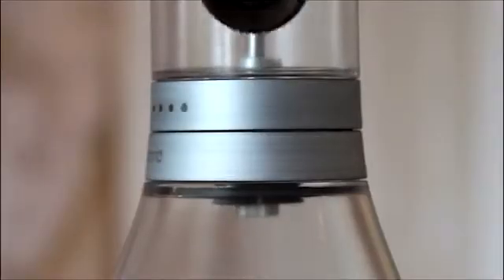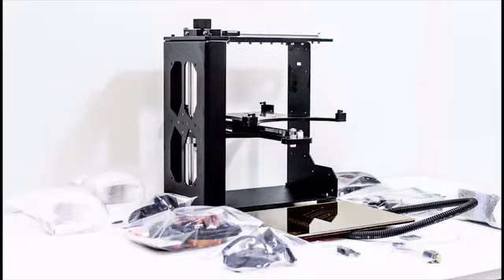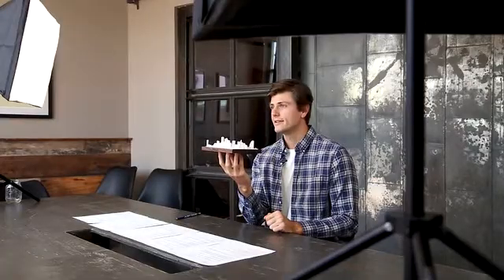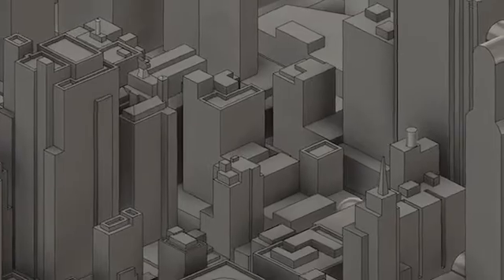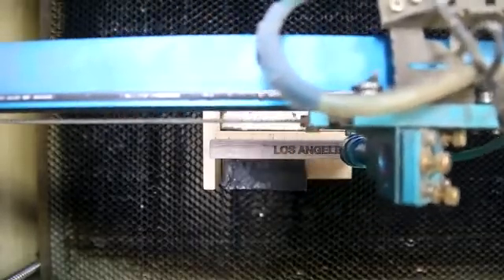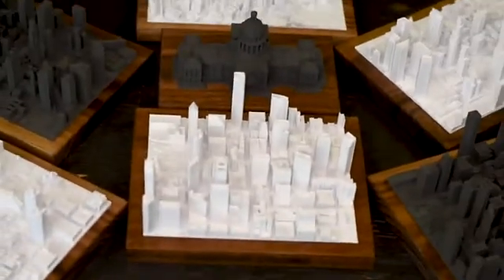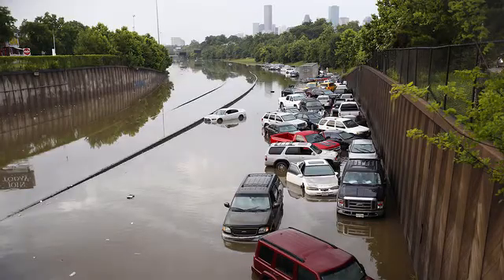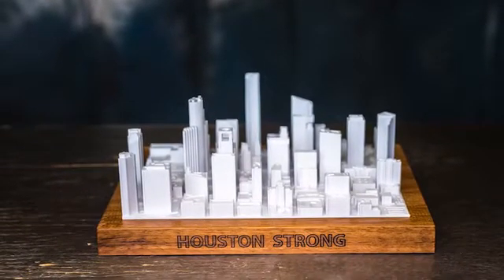3D Printed Skylines To Scale Model Cities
TECH INSIDER BLACKBELT 3D Printer Documentary